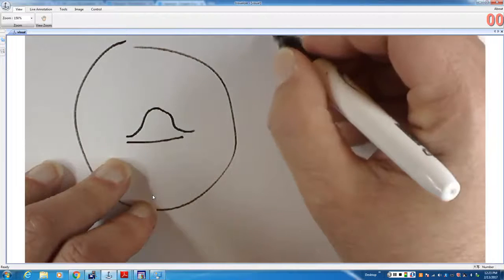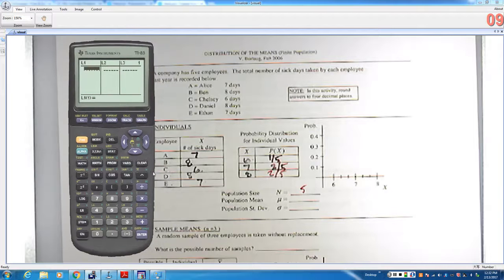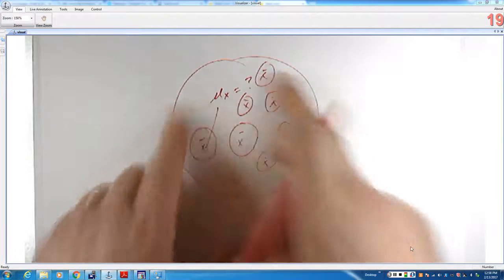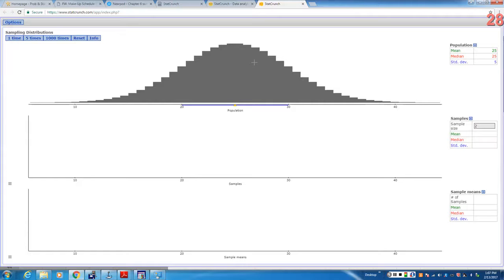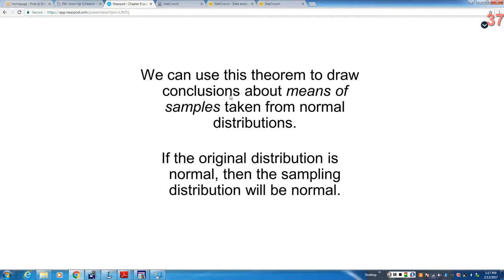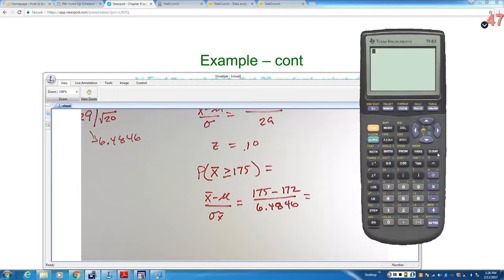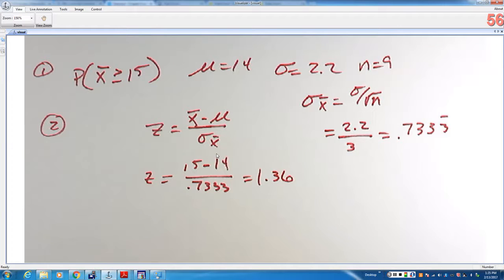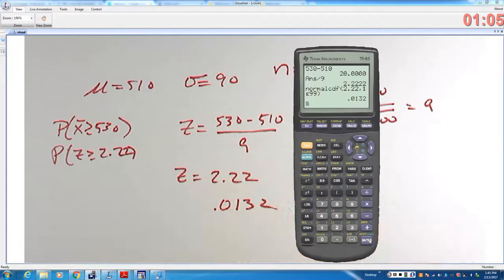Mon, Feb 13, 12 22 PM